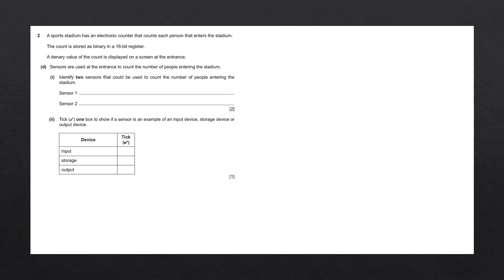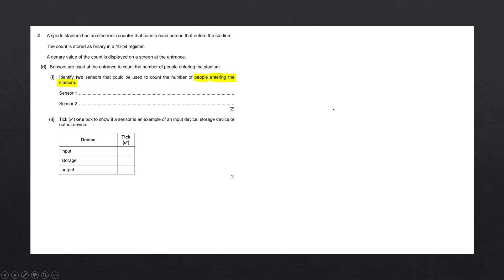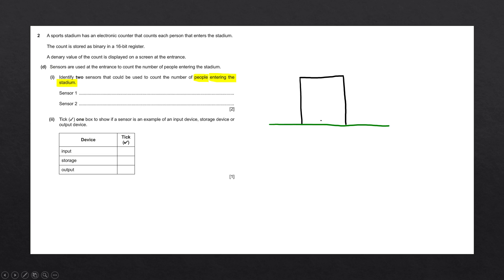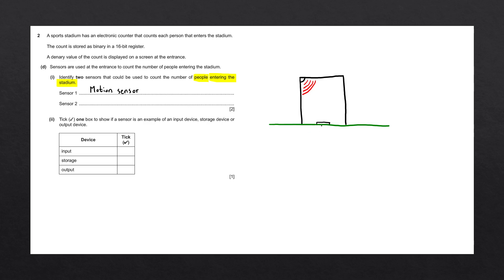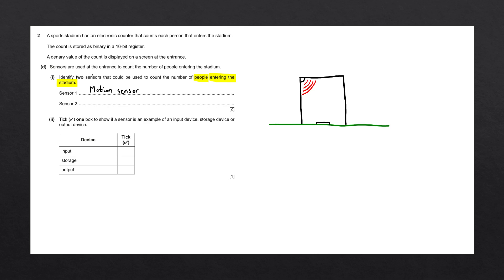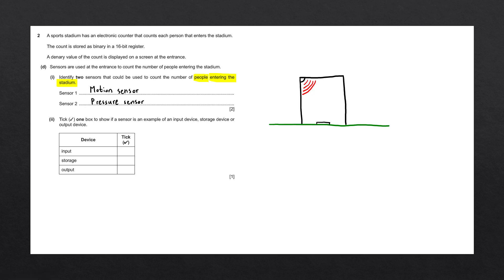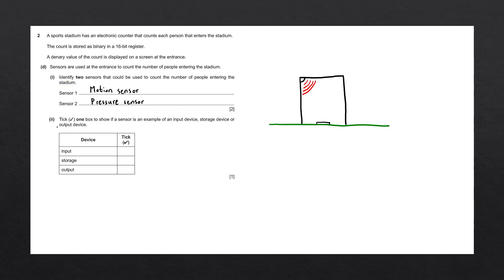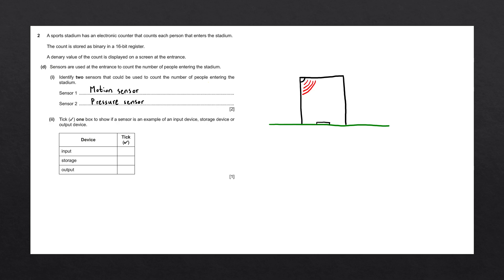Sensors in the real world | IGCSE Computer Science Past Paper Solution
Identifying which sensors should be used in the given scenario.

Past paper information:
► Question 2d